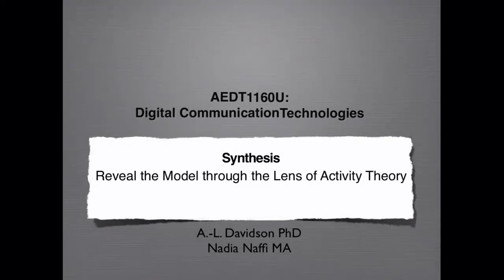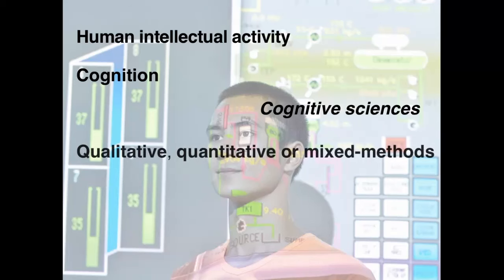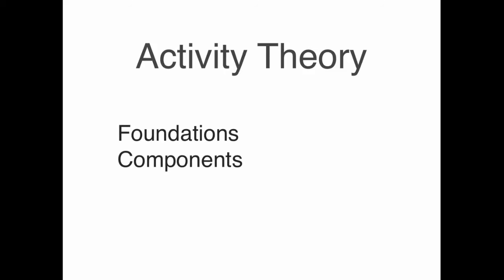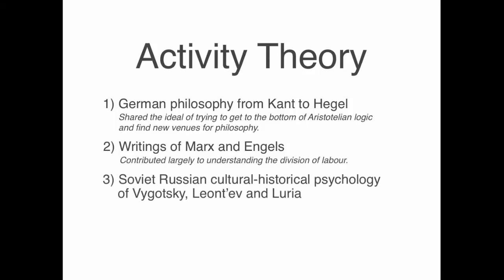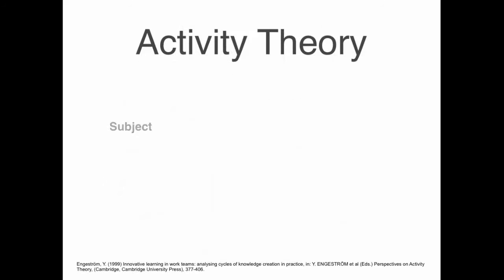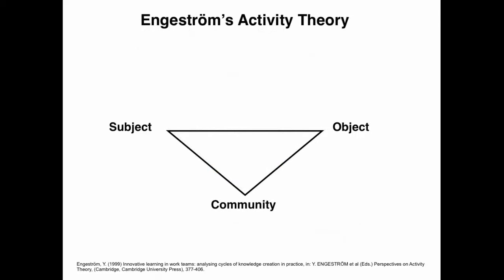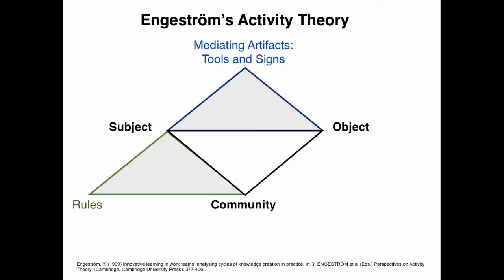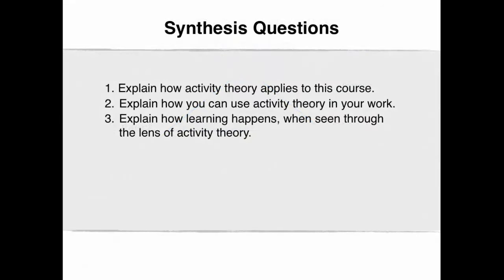12.1 Final Reveal